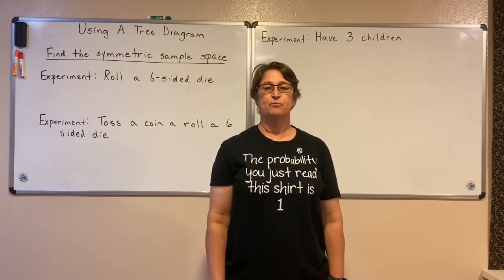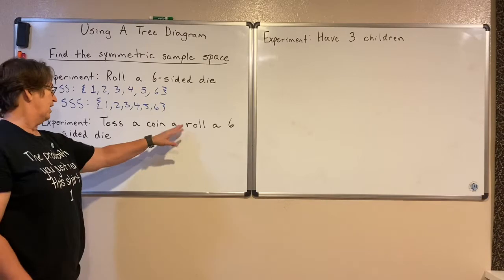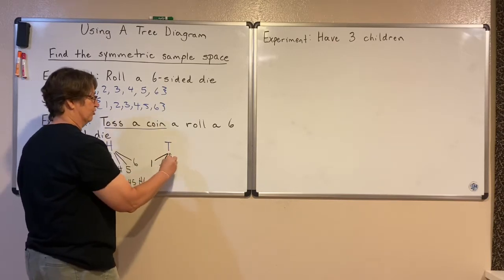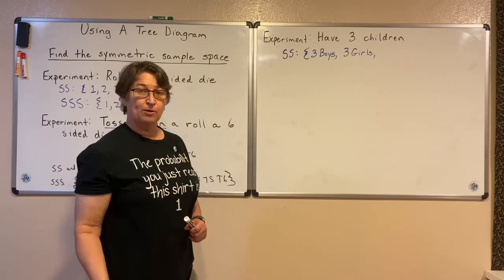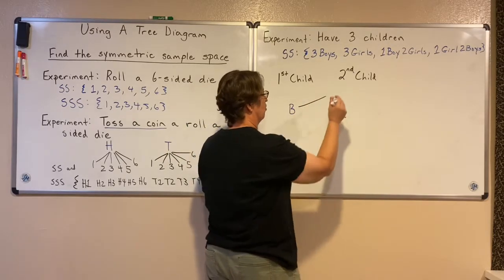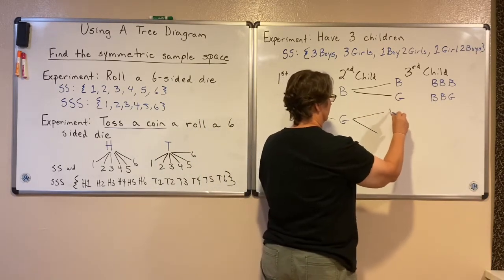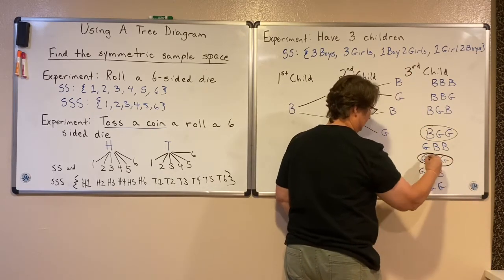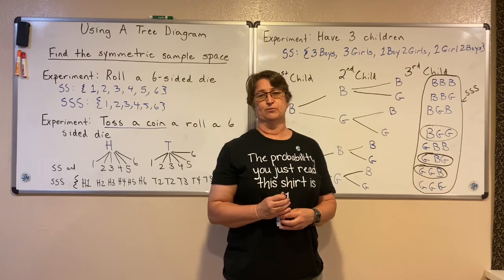Using A Tree Diagram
Use a tree diagram to help determine probability